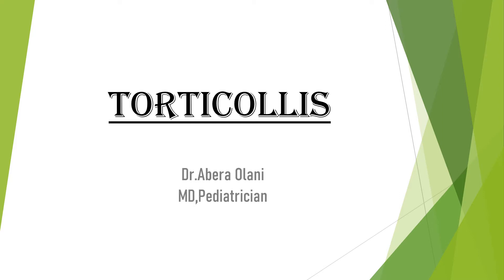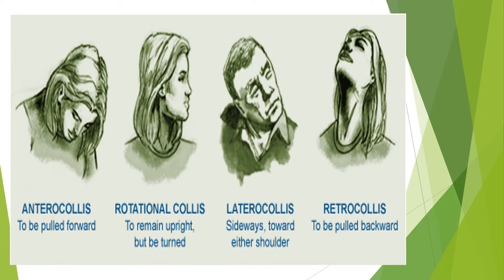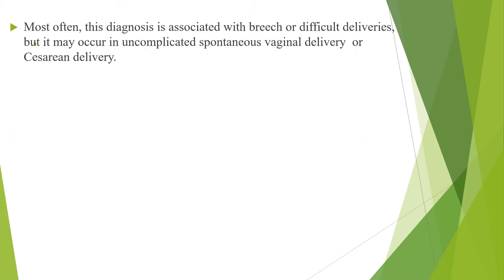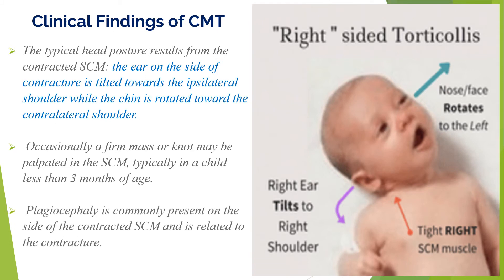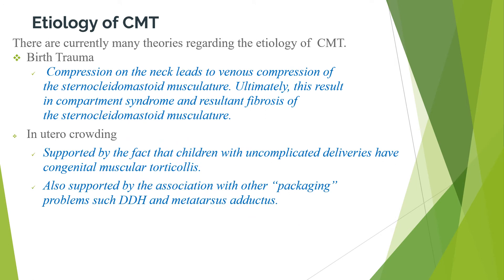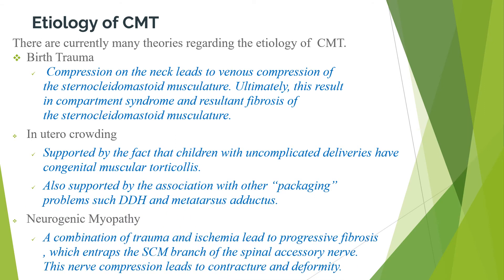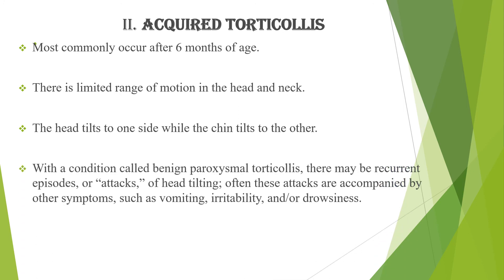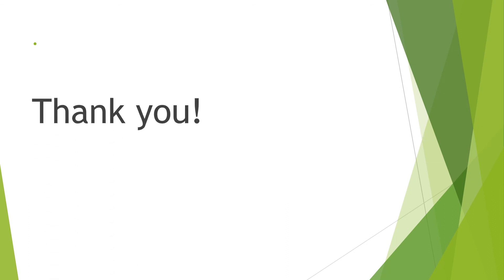Torticollis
Definition,types,c/manifestations,etiology and treatment of torticollis !